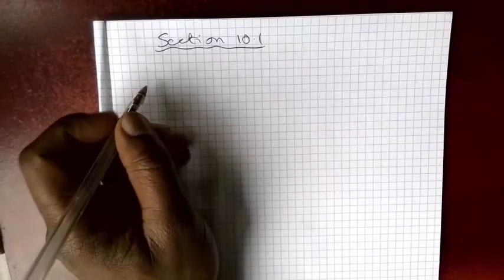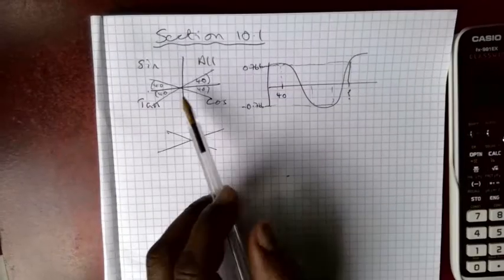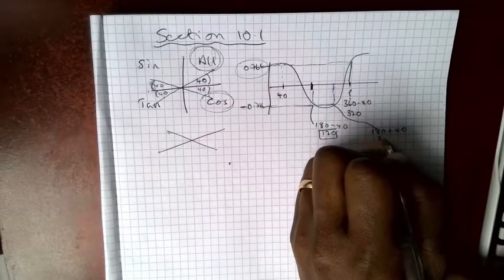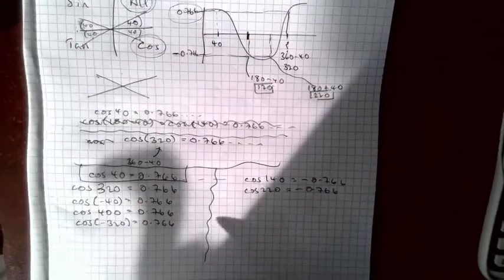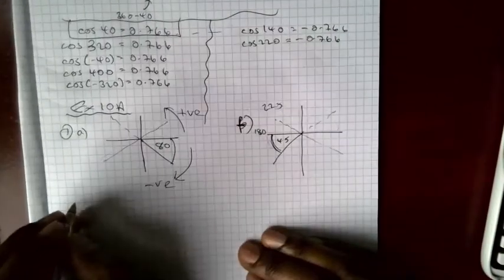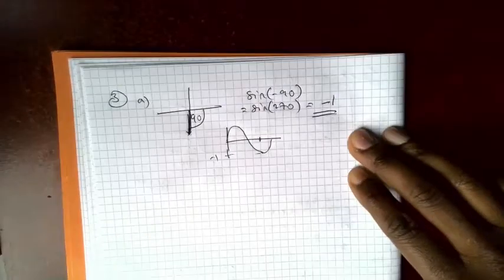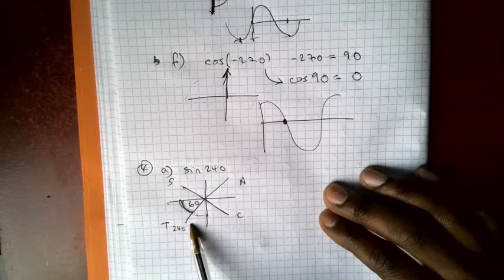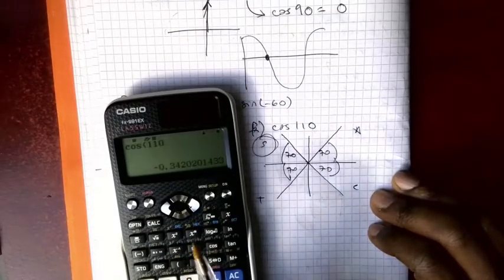10.1 Angles in all 4 quadrants (Extra examples) - PART 1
hindsmaths Extra examples from Exercise 10A - PART 1